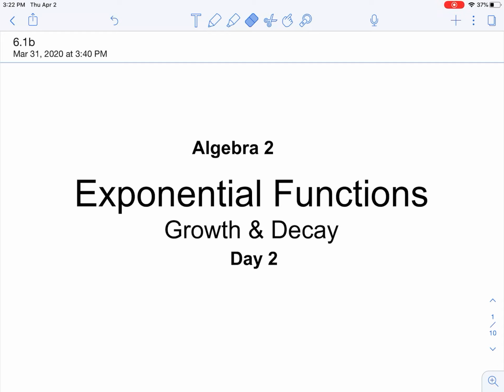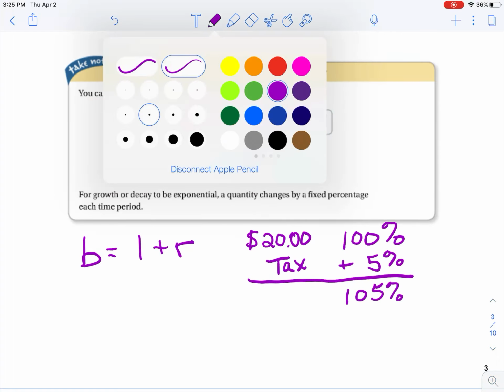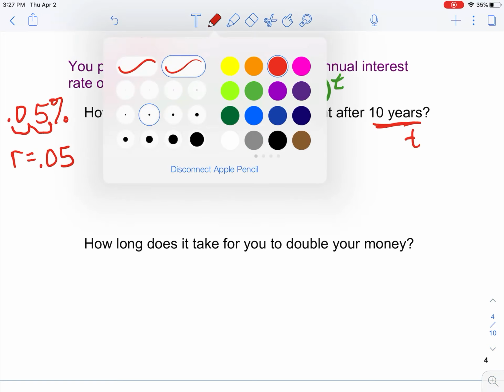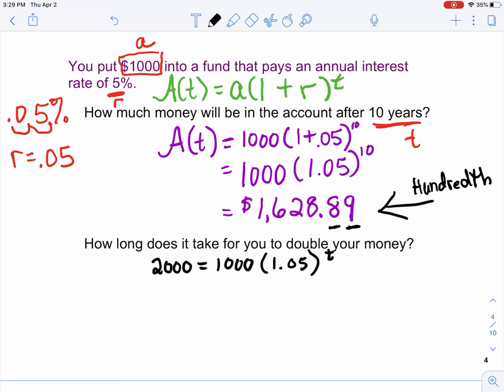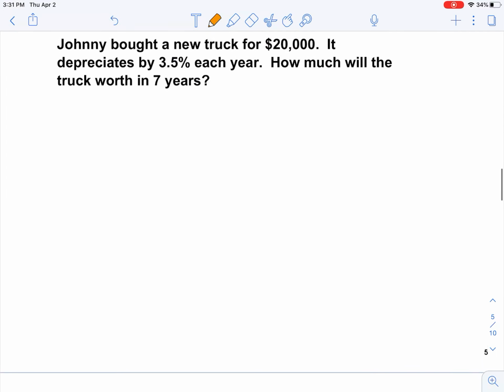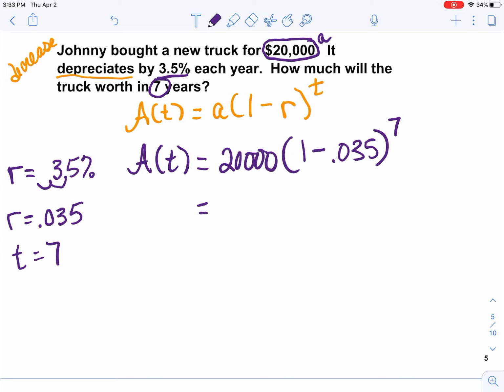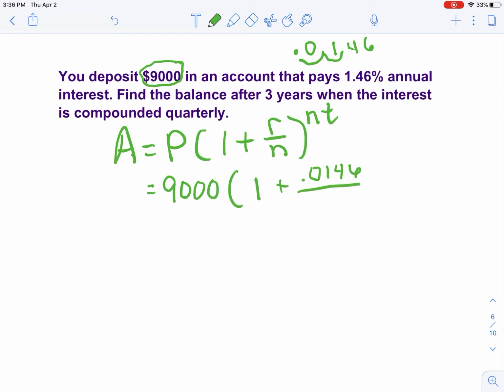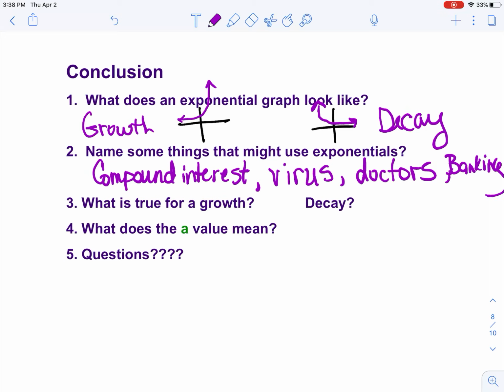6.1b Coumpound interest